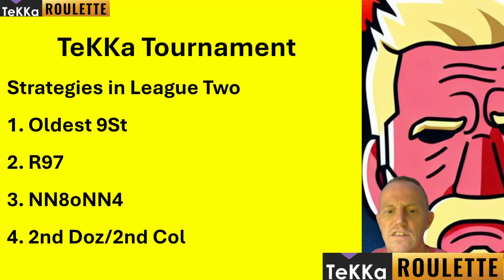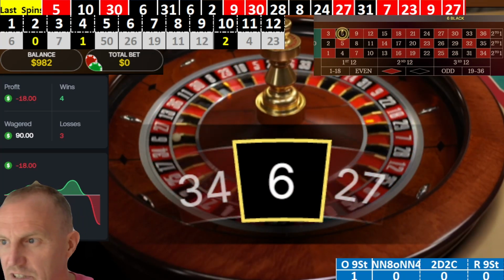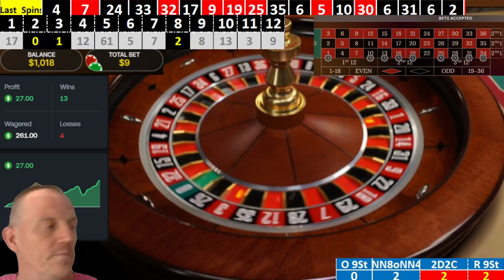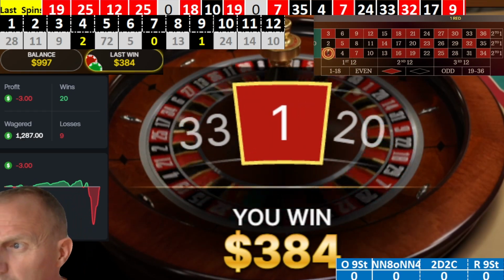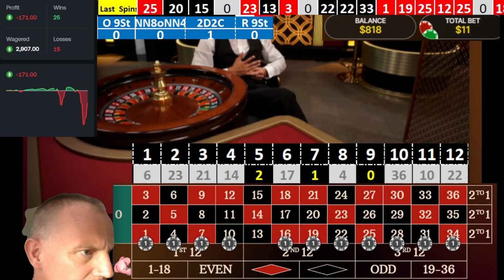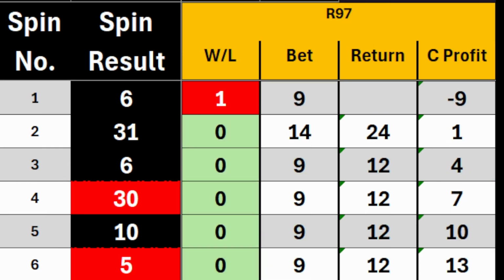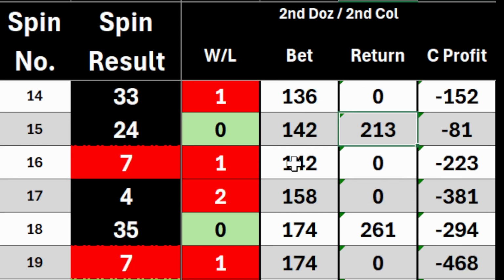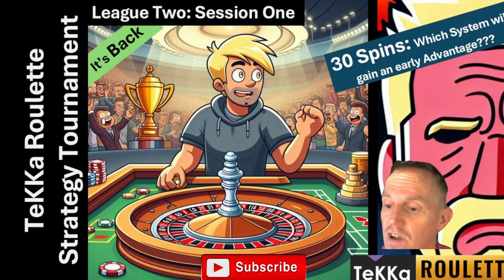TeKKa Roulette Tournament Returns | League 2 Session 1 Begins!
🎬 Welcome to League 2 – Session 1 of the TeKKa Roulette Strategy Tournament!

We’re back with a brand new league and 4 unique strategies going head-to-head to find out which one can deliver the most consistent profit under real gameplay conditions.

For this league, the contenders are:

🎯 Oldest 9 Streets
🎯 Recent NN8 + Opposite NN4 (26 Pocket Racetrack Bet)
🎯 The 975 Strategy (without the 5-street step)
🎯 2nd Dozen and 2nd Column, increasing by 2 units on losses

In each session, only one strategy is played live, and the other three are analysed using the same spin data post-session. Today we’re running a 30-spin session — with an extra 5 spins if needed to push any strategy into session profit.

Which of these strategies will take an early lead in League 2? Tune in to find out!

📢 Join CasinoMatchMaker Discord:
Chat strategies, access the dashboard, and be part of the community: